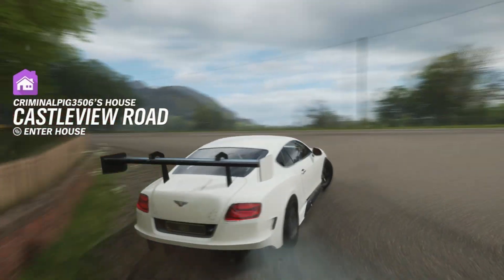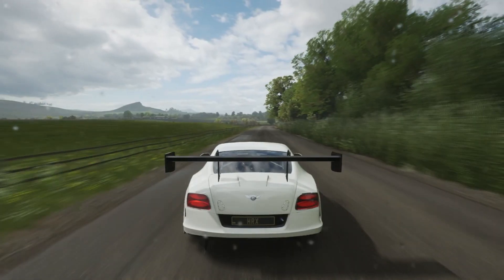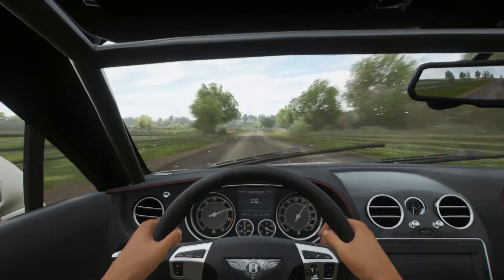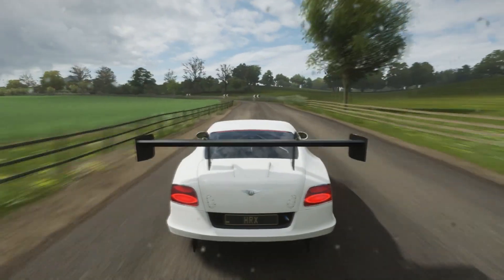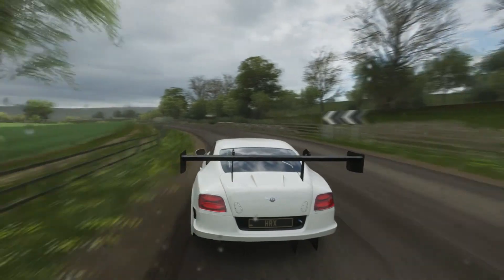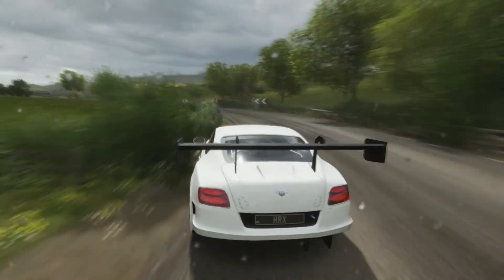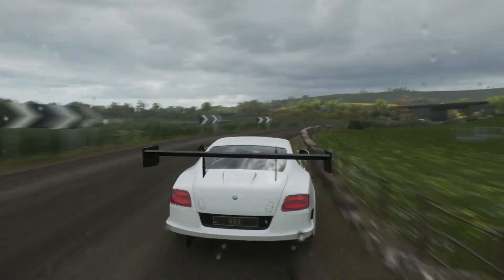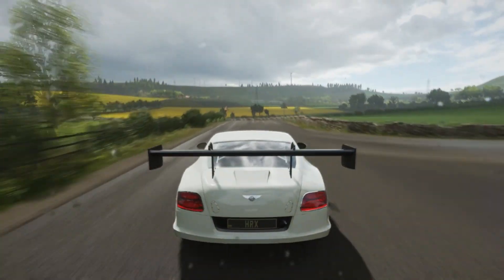YouTube Is Removing The Dislike Button?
So recently there was quite a few articles running about YouTube hinting a change, or even removing the DISLIKE button. Would that be a smart move or not?

Join my Forza Horizon 4 club - Hyrax Performance [HRX]

Previous Video - An Important Video...